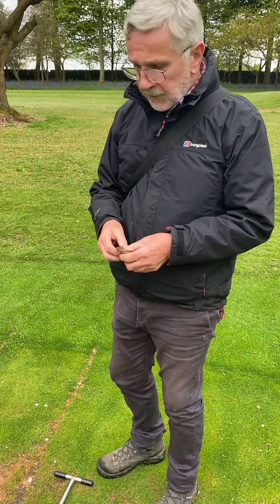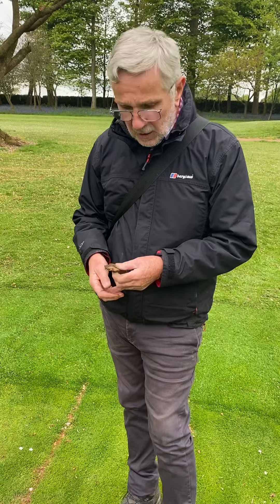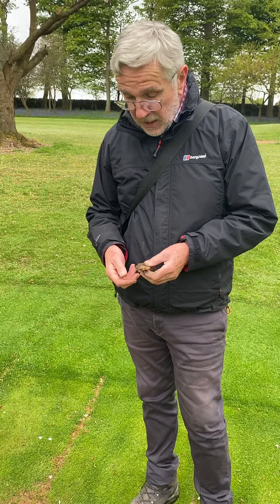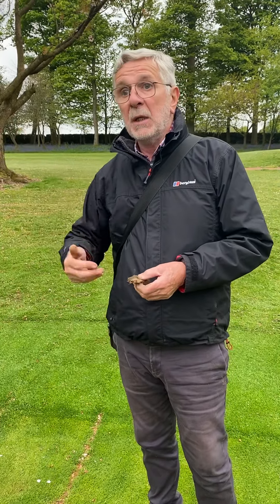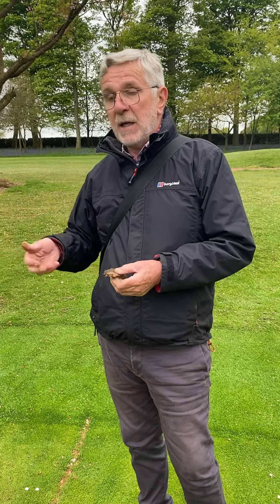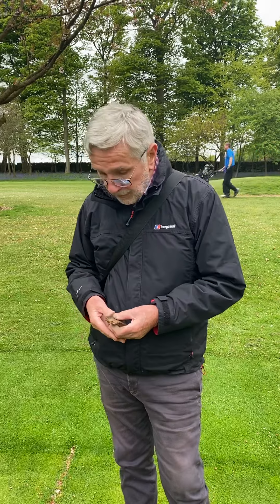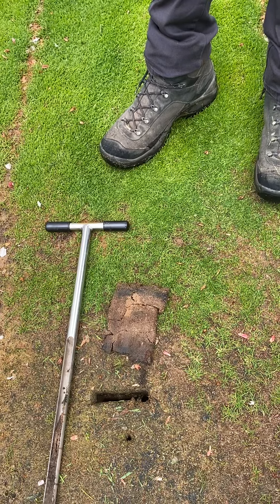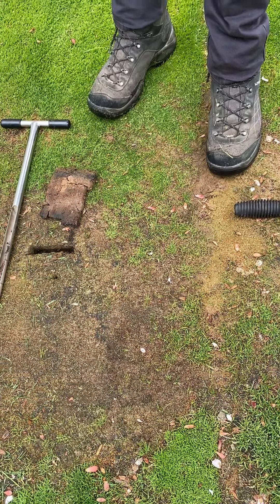Hole 14 Agronomist Visit